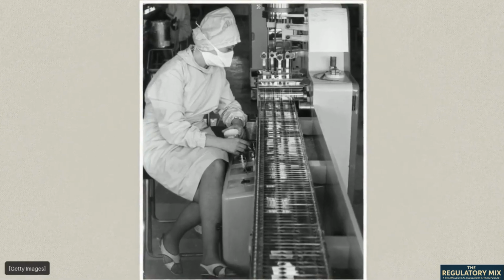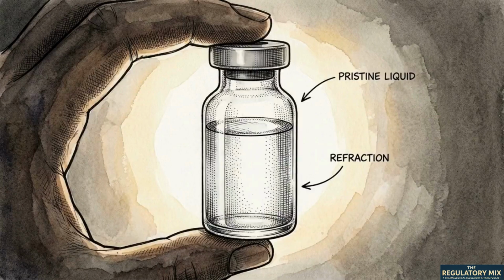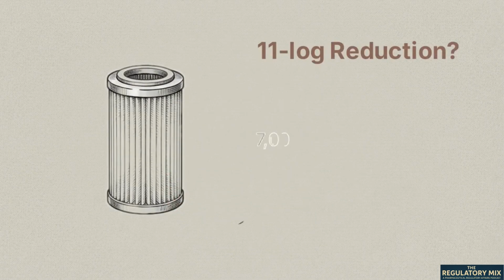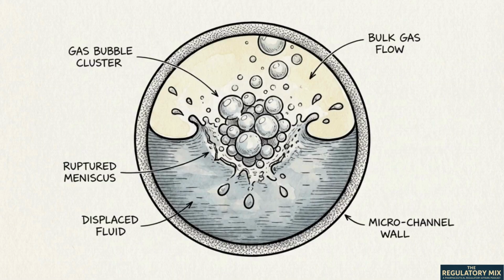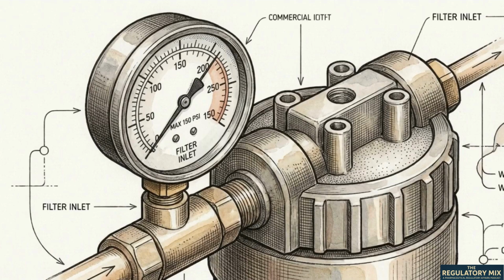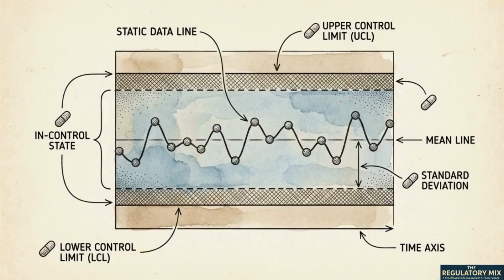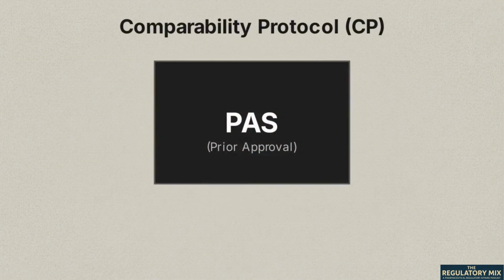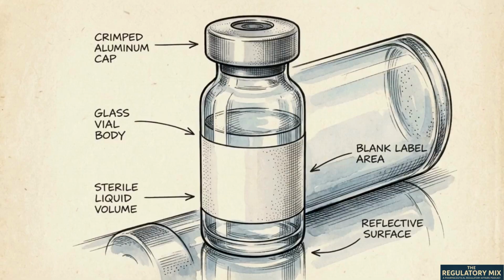Engineering Quality: From Unit Operations to Lifecycle Comparability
These sources collectively detail the technical and regulatory frameworks used to ensure the quality and safety of pharmaceutical products throughout their lifecycle. Central to this process is sterilizing filtration, where manufacturers verify the ability of filters to remove bacteria like Brevundimonas diminuta using standardized ASTM testing protocols. Technical analysis explains that while basic retention is measured by surface area, total device-level claims can appear higher due to mathematical scaling. To maintain safety during routine production, integrity tests—such as the bubble point method—serve as physical surrogates for actual bacterial challenges. The FDA provides oversight by establishing three-stage validation requirements—design, qualification, and ongoing verification—to ensure manufacturing remains in a state of control. Additionally, the agency outlines comparability protocols, which allow companies to pre-approve plans for future changes to their manufacturing processes, fostering continuous improvement while strictly managing risk.